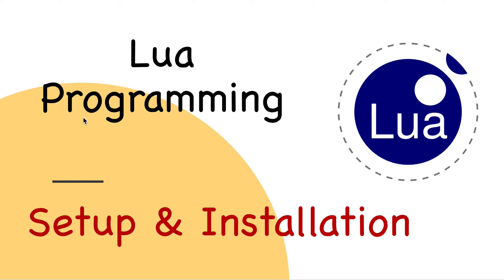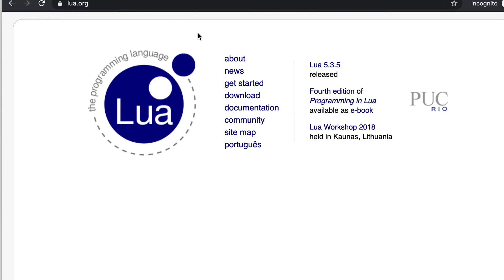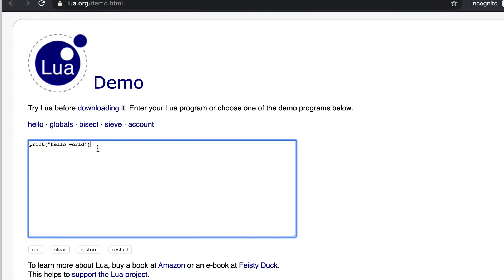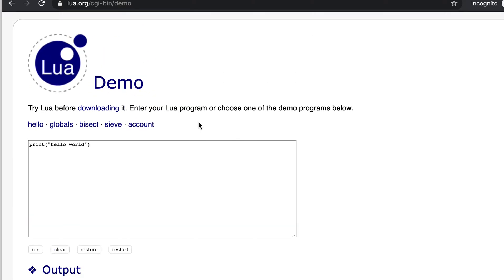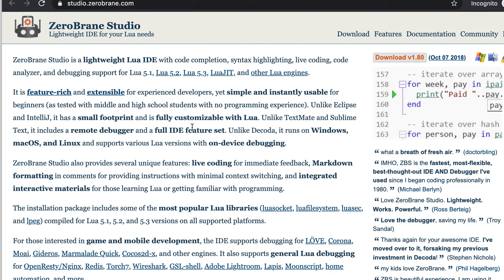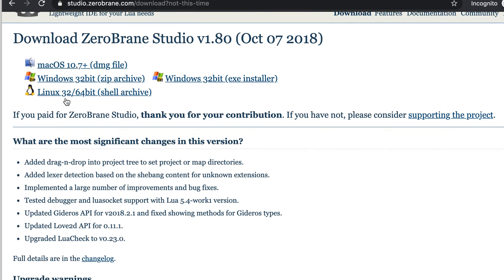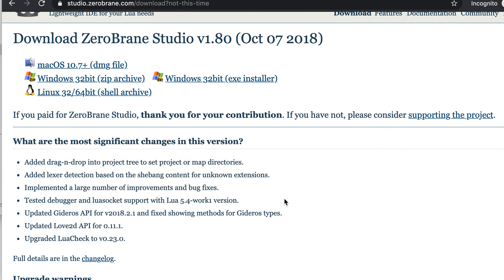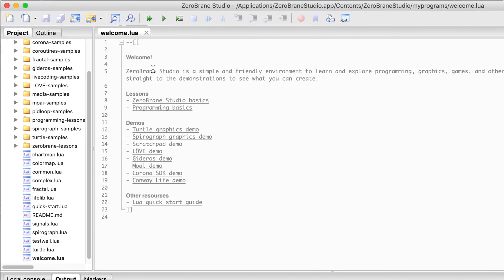Lua Tutorial #3: Setup and Installation